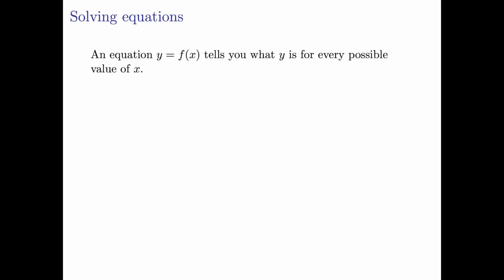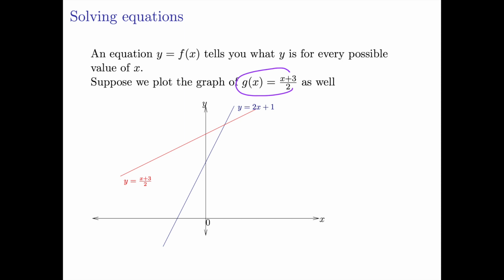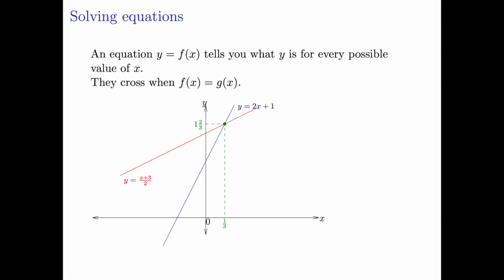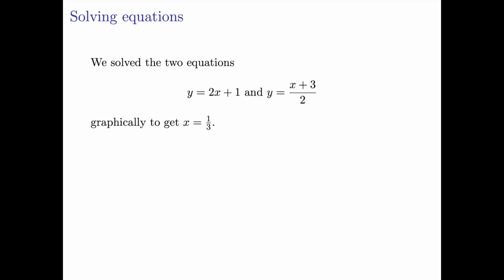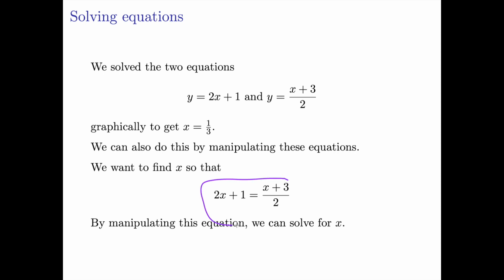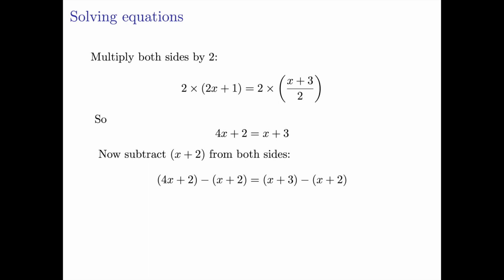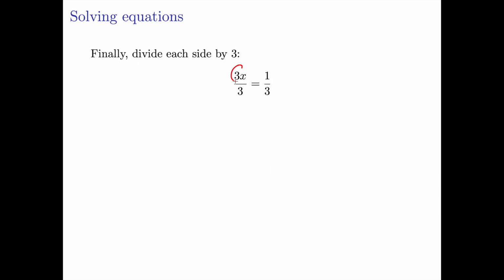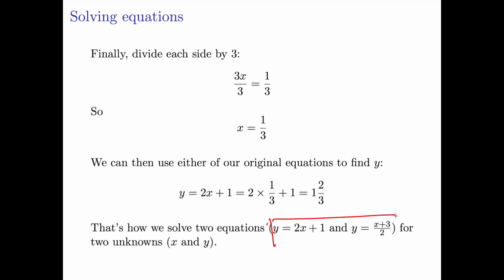6 Solving equations